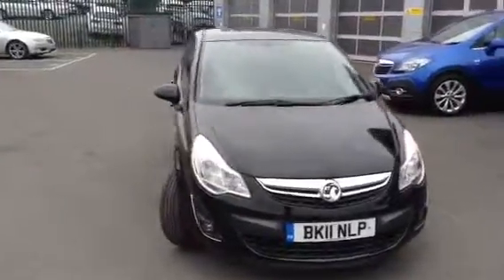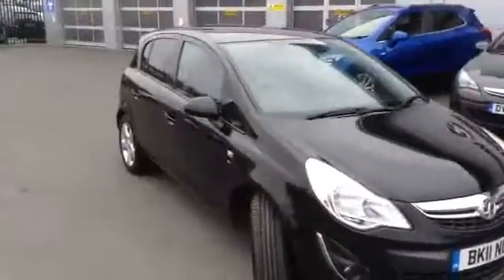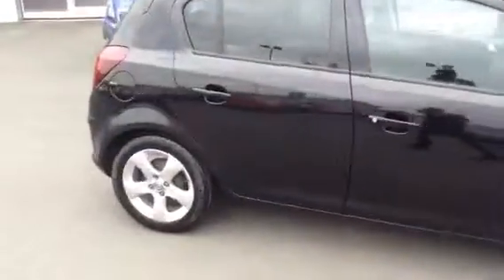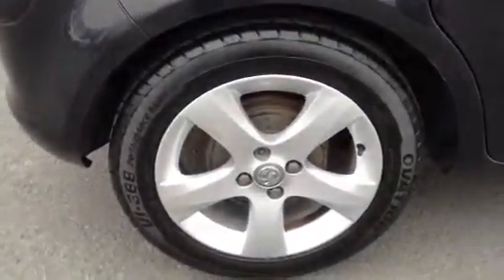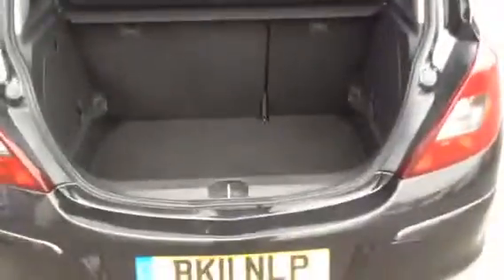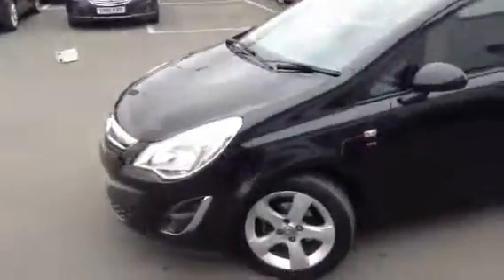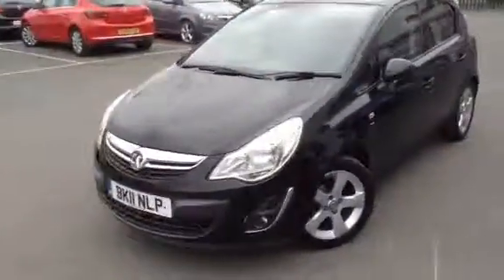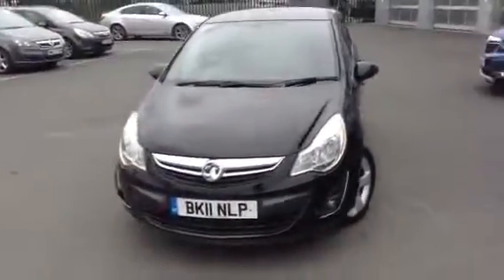BK11NLP Corsa 1.2 SXI